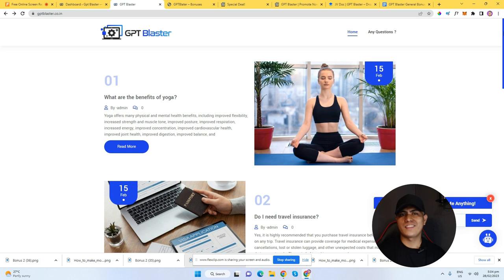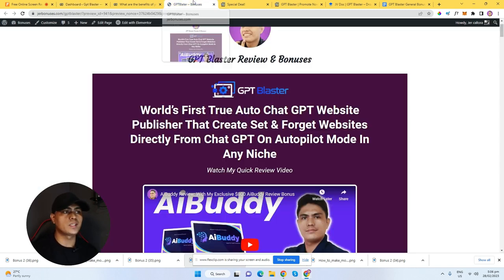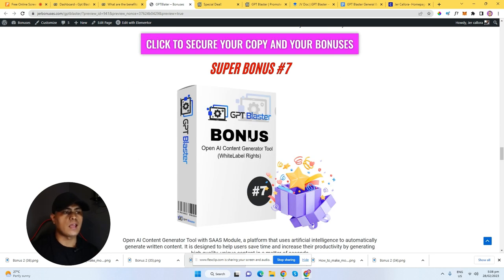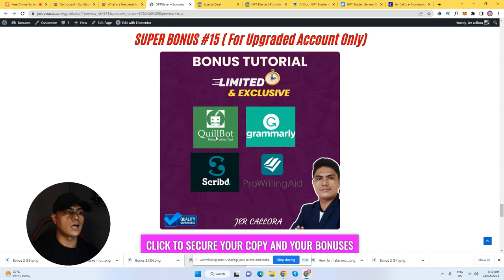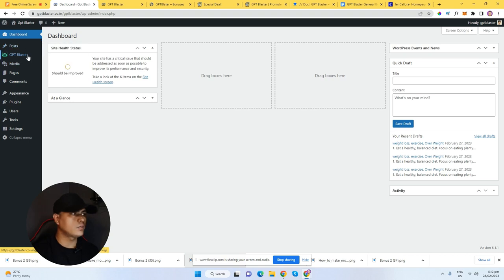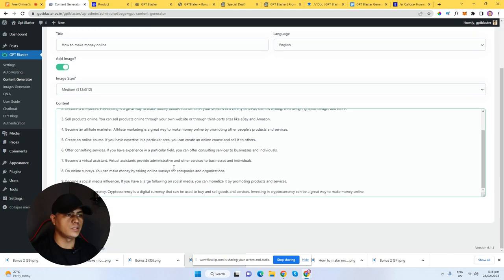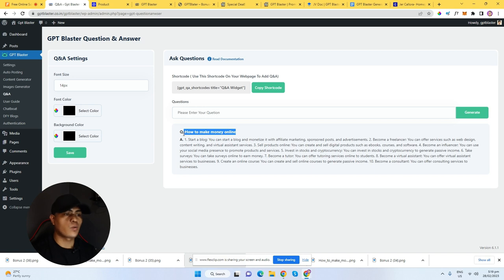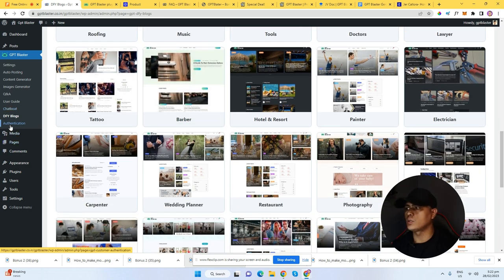GPT Blaster Review: ChatGPT Wordpress Plugin Create Automated Wordpress Blog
In this detailed GPT Blaster Review I will go through how GPT Blaster Works and my EXLUSIVE $1000 GPT Blaster worth bonus!

World’s First ChatGPT-Driven Google-Killer App Generates Human-Like Responses, Writes Complex Codes, Designs Stunning Ai Visuals From Text, Automates Repetitive Tasks & Creates High-Quality Content, Ebooks, Stories, Articles, Sales Scripts, Video Scripts, Ads, Posts, Reels Content And More…

⏩Creates Set & Forget Websites with Limitless Real Time Unique ⏩Content, auto publishing Posts, Pages & Images directly from Chat GPT & Open AI
⏩First & Only Google Approved Software That Publishes 100% Original, SEO Friendly Content
⏩Publish Automated Content as Post and Pages using GPT Blaster AI directly on Your website
⏩Get 50 Done For Your Websites Without Adding Any Images, Content Or Doing Anything Yourself
⏩Auto Q&A Feature To Give Instant Answers For Your Visitors Queries
⏩Just Enter Title and your Content for Pages and Post will be ready on your website
⏩Generate & Insert Automatic Visually Appealing Images Into The Post As Per Keyword & Title
⏩Choose Temperature Of The Content & Control Its Randomness
⏩Control Length Of The Content To Be Generated
⏩Never Worry About Paying Huge Money Monthly To Top Content Creation Platforms
⏩100% Easy To Use, Newbie Friendly Technology

Traffic Sources
👉Traffic Domination